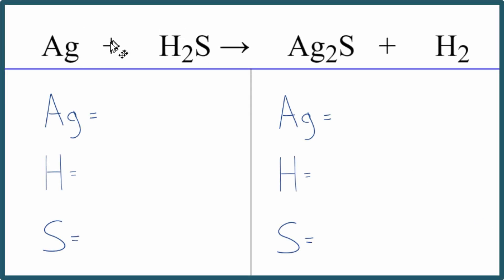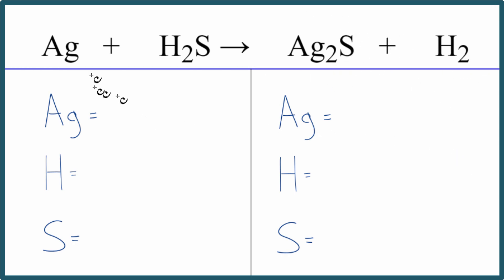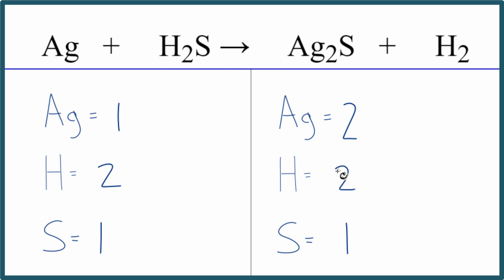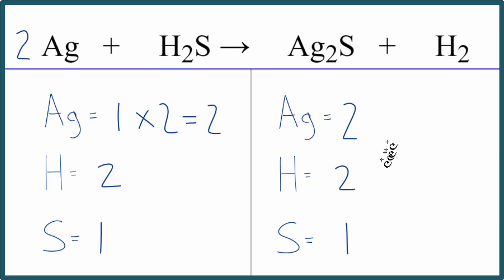How to Balance Ag + H2S = Ag2S + H2 (Silver + Hydrogen sulfide)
In this video we'll balance the equation Ag + H2S = Ag2S + H2 and provide the correct coefficients for each compound.

To balance Ag + H2S = Ag2S + H2 you'll need to be sure to count all of atoms on each side of the chemical equation.

Once you know how many of each type of atom you can only change the coefficients (the numbers in front of atoms or compounds) to balance the equation for Silver + Hydrogen sulfide.